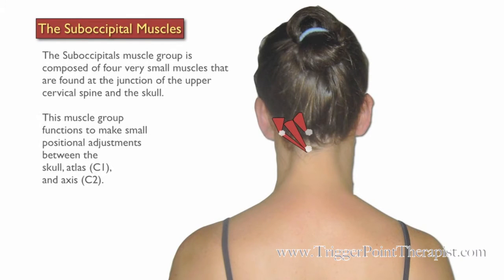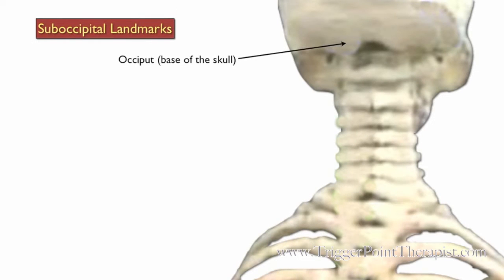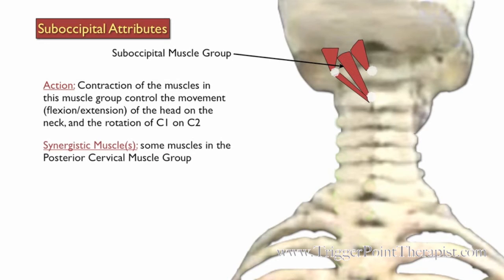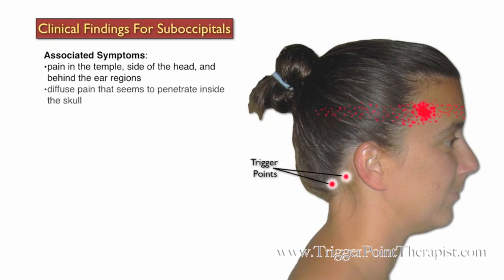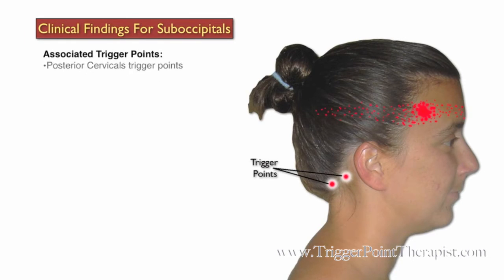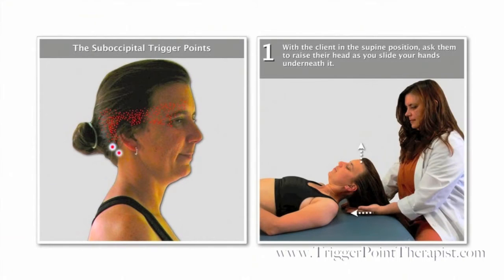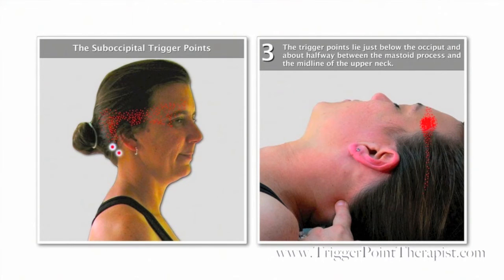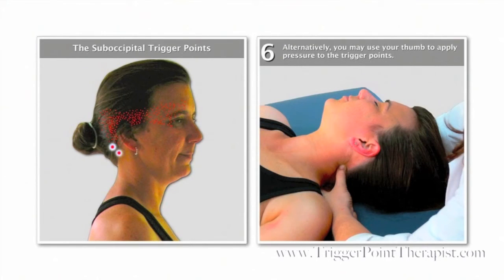The Suboccipital Trigger Points (Free Full Video)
Dr. Perry discusses the myofascial trigger points in the suboccipital muscles (rectus capitis and obliquues capitis) of the neck that cause headaches.